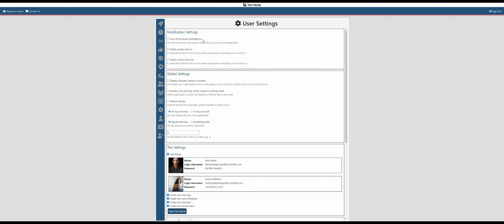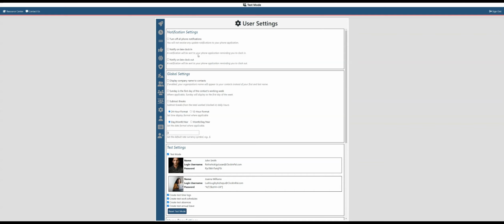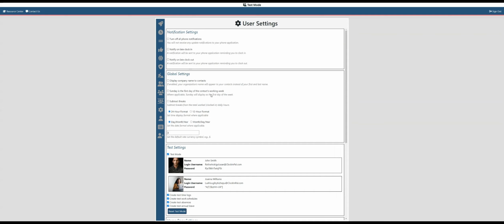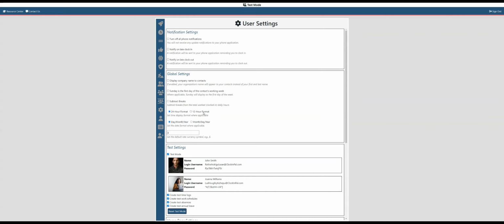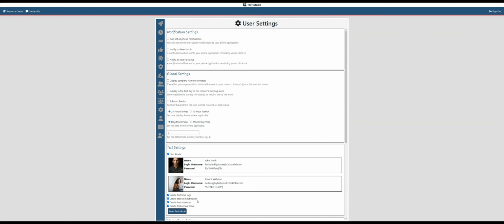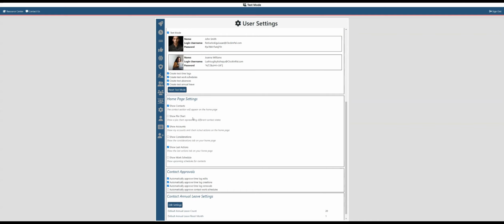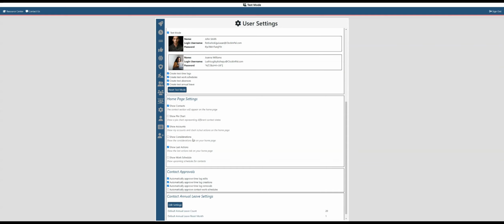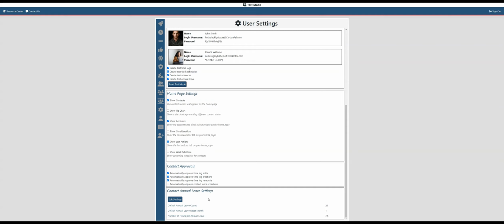User Settings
Learn how to set up your environment with user settings.